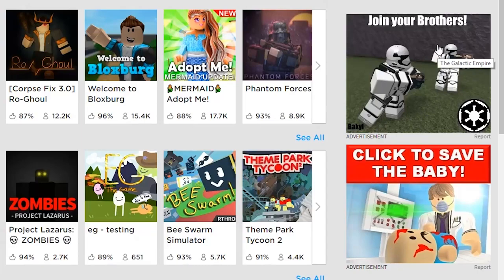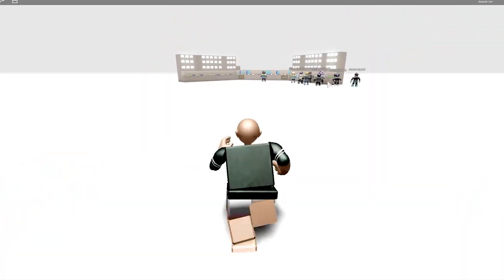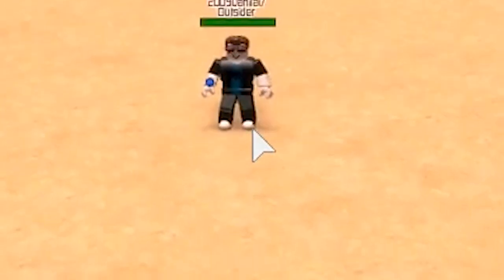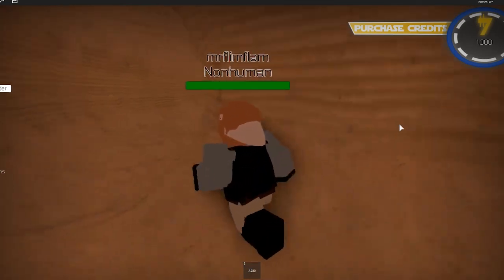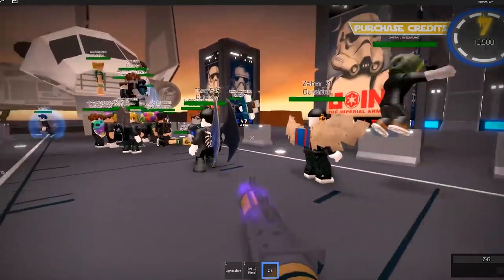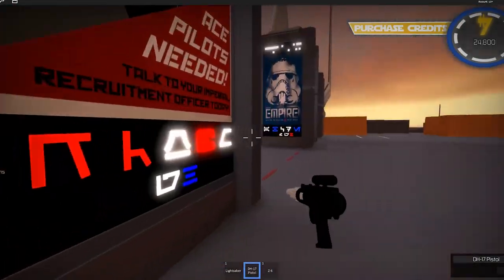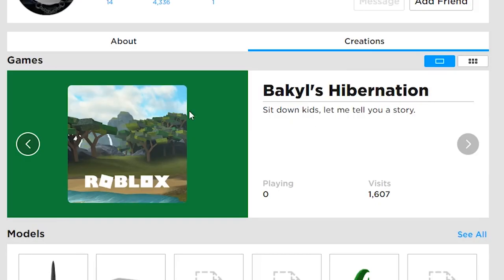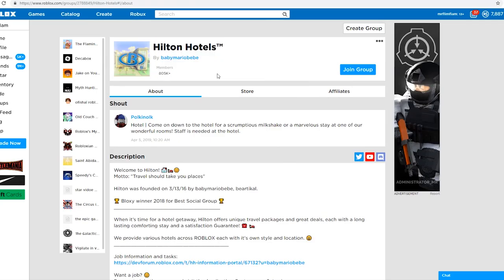MAN ONLY ROBLOX GAME. NO GIRLS ALLOWED ONLY MAN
boys only for this one!